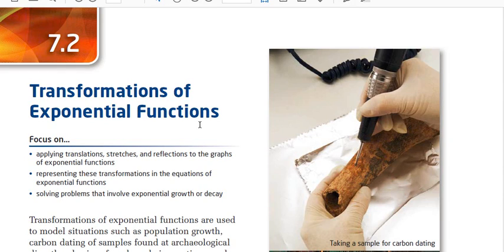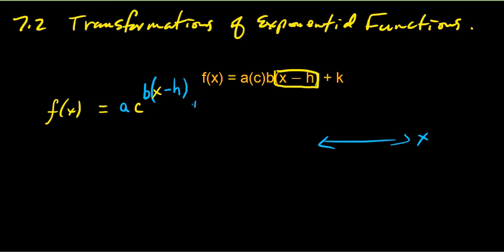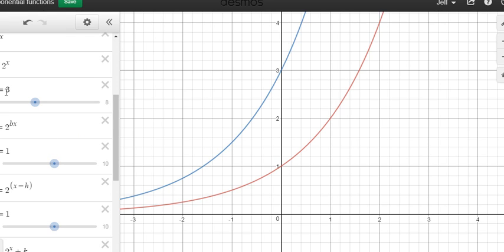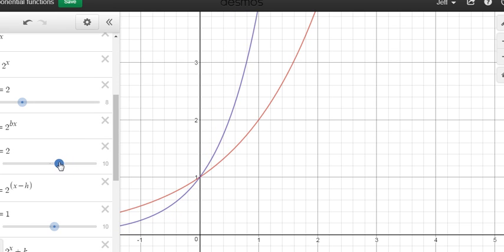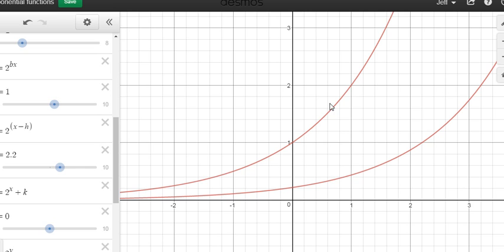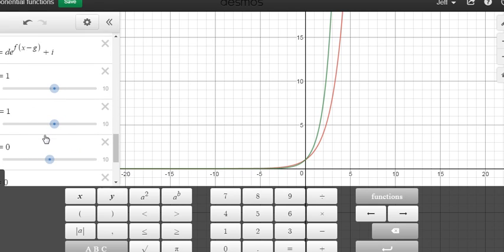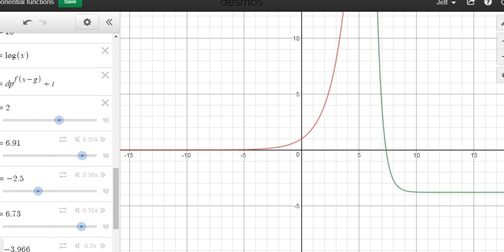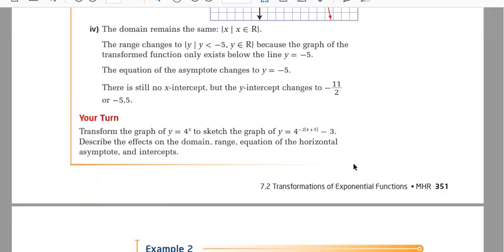PC 30 7.2 Transformations of Exponential Functions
y=ac^b(x-h) +k